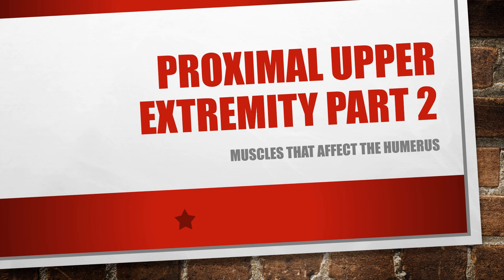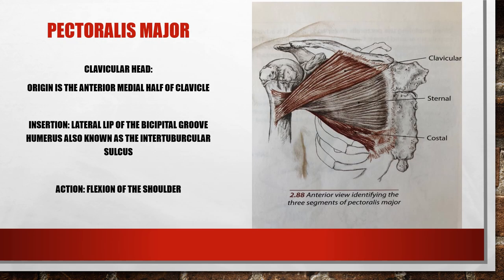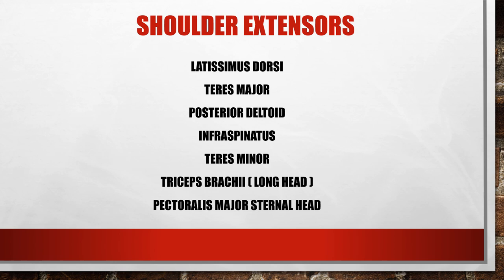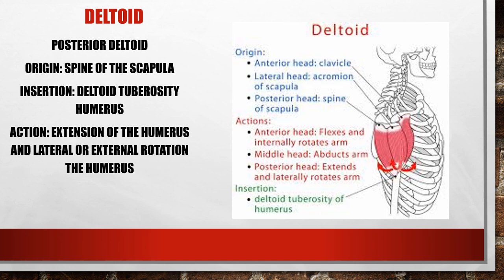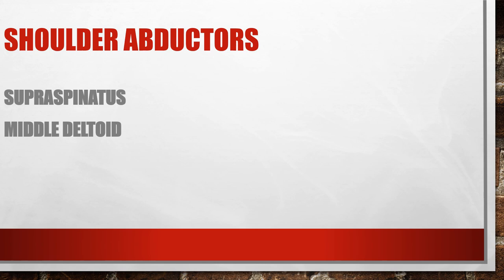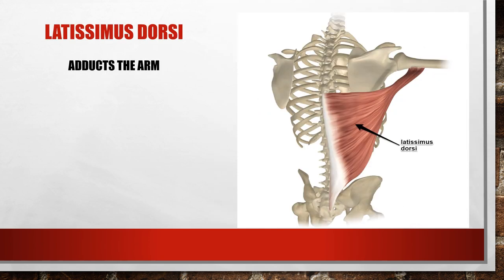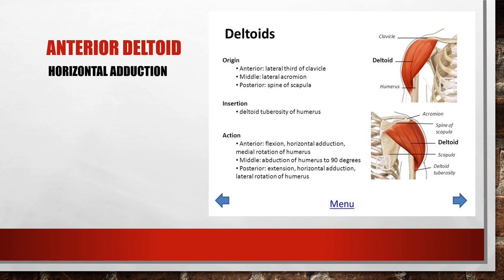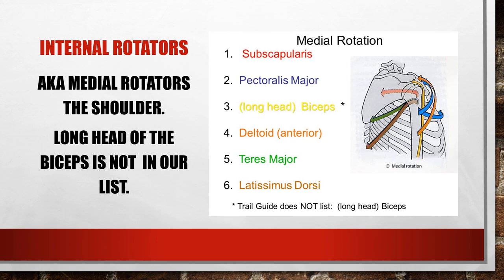VideoProximal Upper extremity the shoulder part 2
Part Two of the upper extremity week #9 OT 318 York college